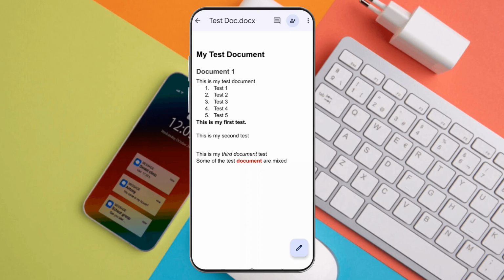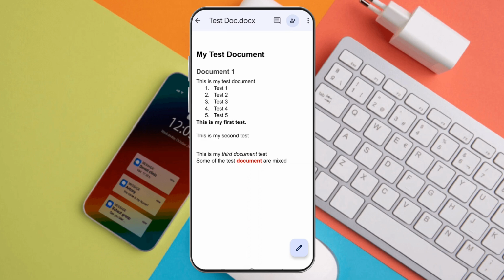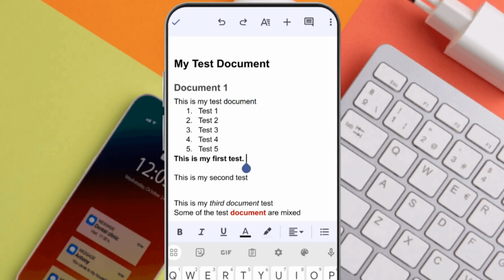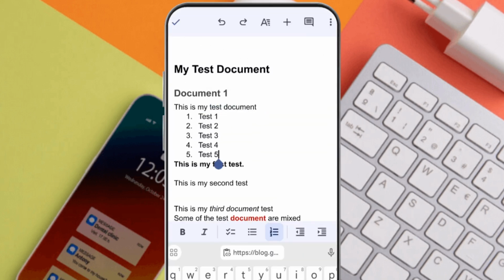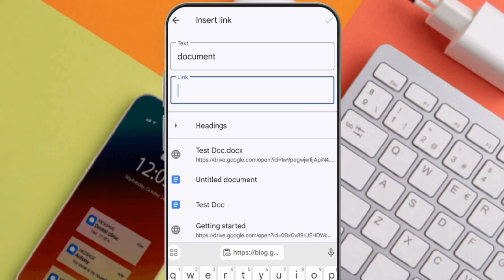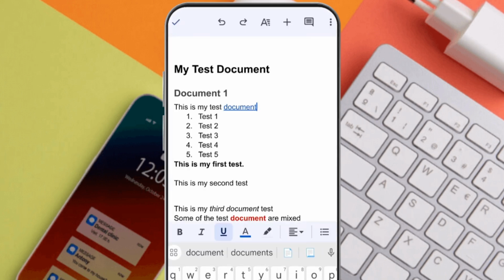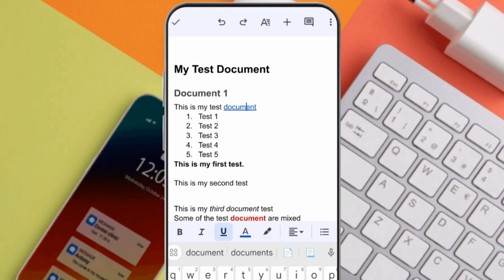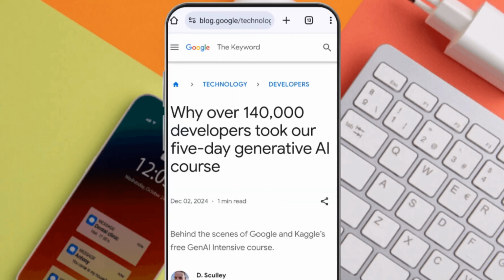Smartphone Tutorial: How To Insert Link In Your Google Document | Easy Guide 📱🔗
This guide will show you a step by step process to insert links into your google document with the use of a smartphone.

Want to add hyperlinks to your Google Doc using your smartphone? Whether you’re creating a professional document, sharing references, or just making your content interactive, this tutorial will show you how to do it quickly and easily—right from your mobile device! 📄✨

In this step-by-step guide, you’ll learn:
✅ How to highlight text or phrases for hyperlinking
✅ Inserting links to websites, files, or specific email addresses
✅ Editing or removing links in your document
✅ Best practices for making your links user-friendly

STEPS:
- Introduction
- Opening your Google Doc on a smartphone
- Highlighting text and inserting a hyperlink
- Editing or removing an existing link
- Practical tips for hyperlink formatting